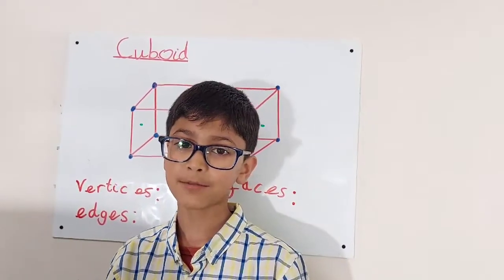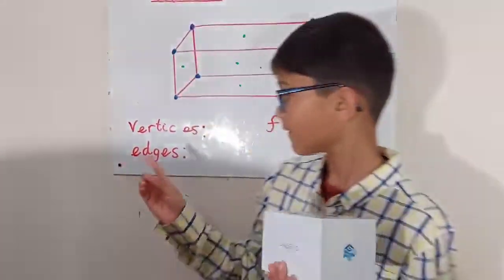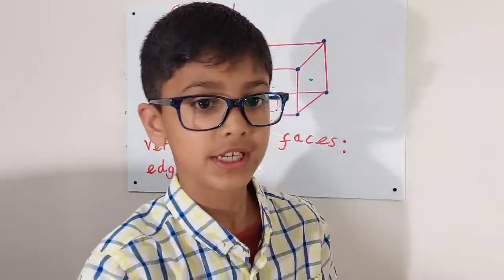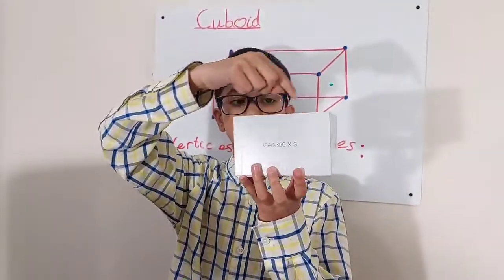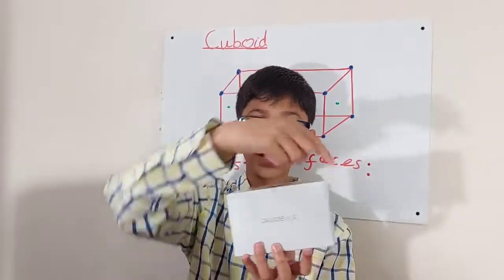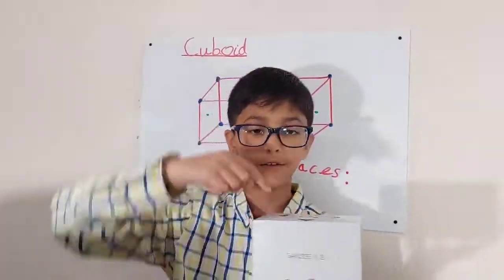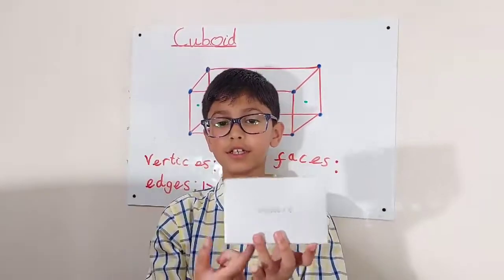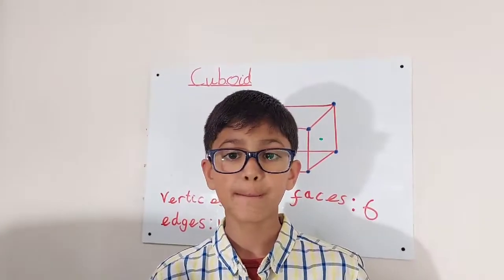What Are the Properties of a Cuboid?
Today, I will teach you about the properties of a cuboid!